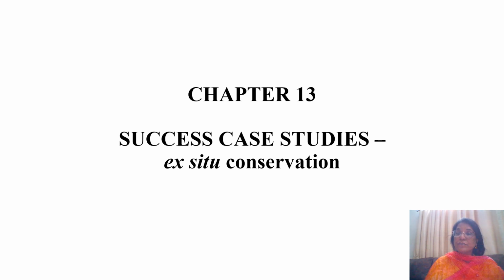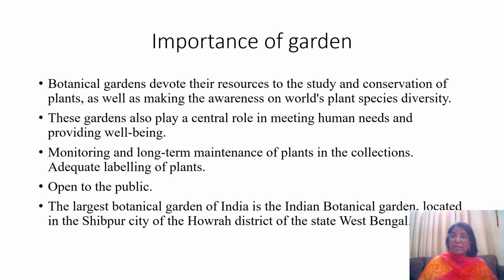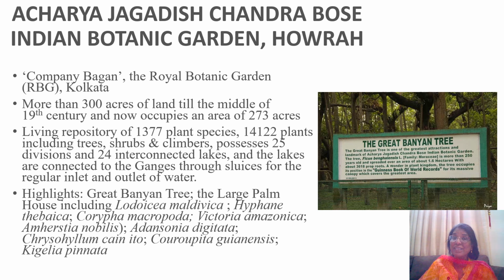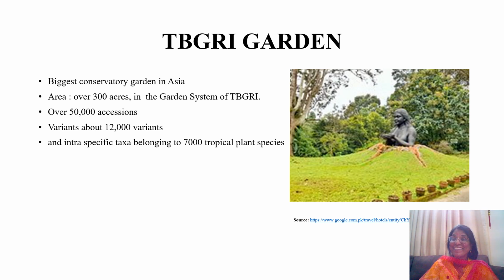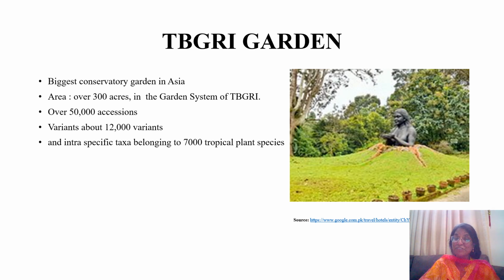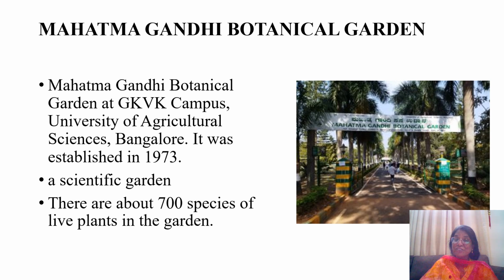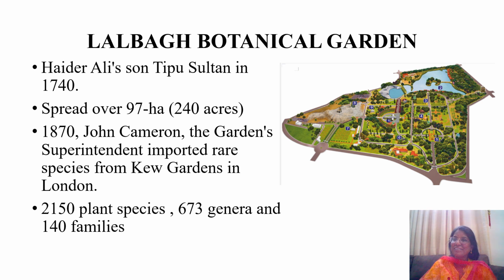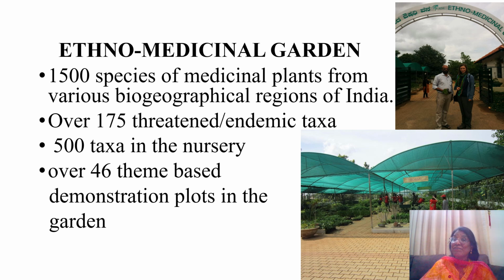CHAPTER 13 SUCCESS CASE STUDIES – ex situ conservation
SUCCESS CASE STUDIES – ex situ conservation